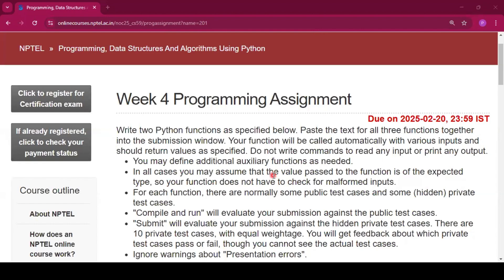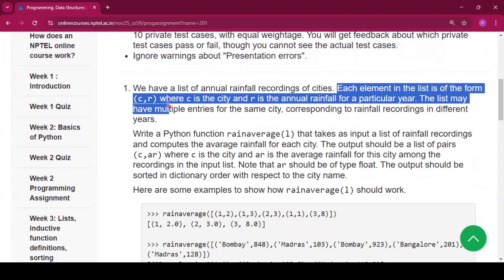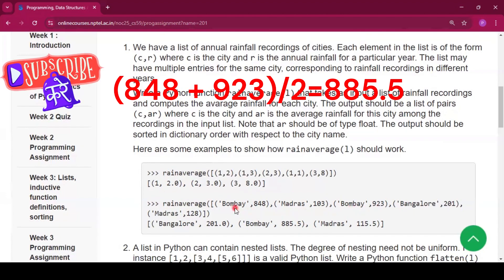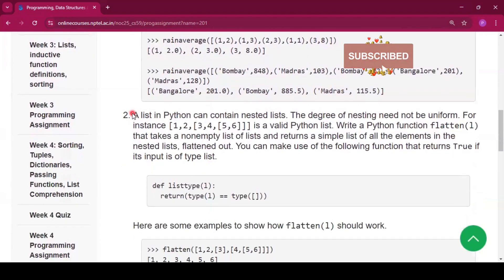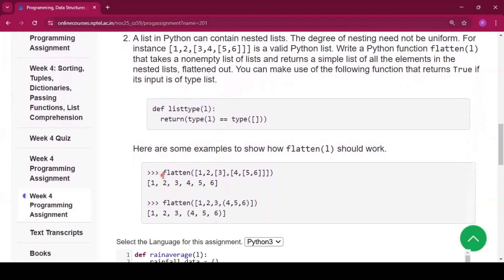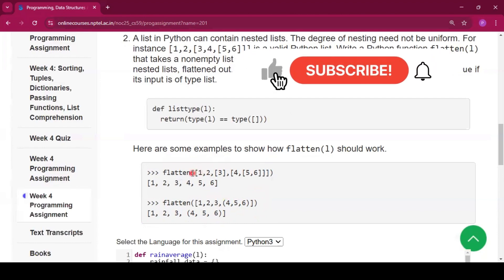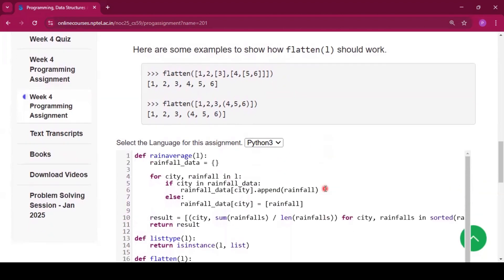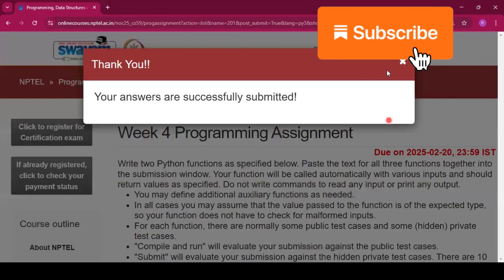Programming Data Structures And Algorithms Using Python week 4 nptel programming assignment 4 2025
Programming, Data Structures And Algorithms Using Python nptel week 4
Programming, Data Structures And Algorithms Using Python nptel week 4 assignment 2025
Programming, Data Structures And Algorithms Using Python nptel week 4 assignment
Programming, Data Structures And Algorithms Using Python nptel week 4 answers
Programming, Data Structures And Algorithms Using Python nptel week 4 2025
nptel Programming, Data Structures And Algorithms Using Python week 4 answers
nptel Programming, Data Structures And Algorithms Using Python week 4 assignment answers 2025

code:
def rainaverage(l):
    rainfall_data = {}

    for city, rainfall in l:
        if city in rainfall_data:
            rainfall_data[city].append(rainfall)
        else:
            rainfall_data[city] = [rainfall]

    result = [(city, sum(rainfalls) / len(rainfalls)) for city, rainfalls in sorted(rainfall_data.items())]
    return result

def listtype(l):
    return isinstance(l, list)

def flatten(l):
    flat_list = []

    for item in l:
        if listtype(item):
            flat_list.extend(flatten(item))
        else:
            flat_list.append(item)

    return flat_list